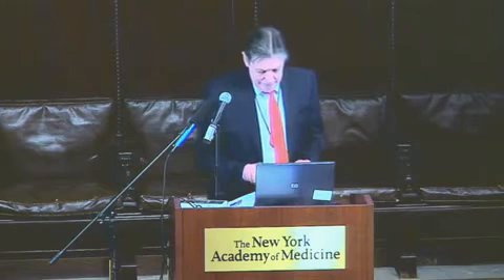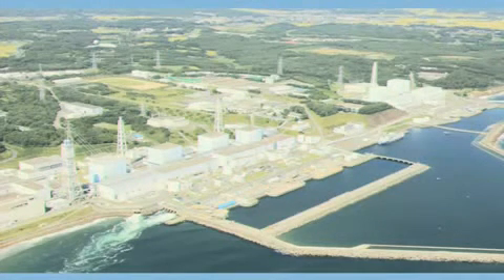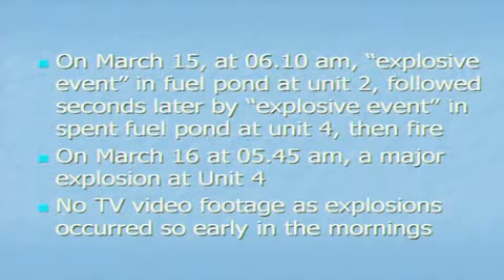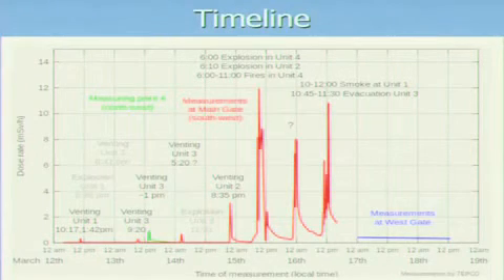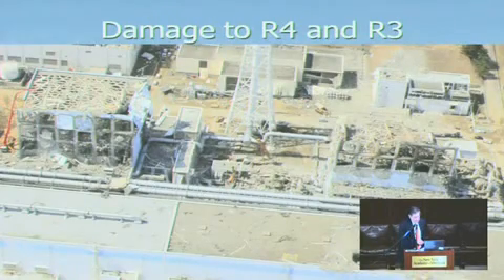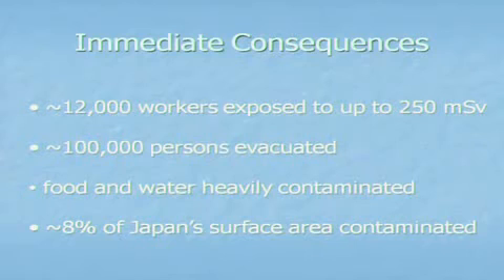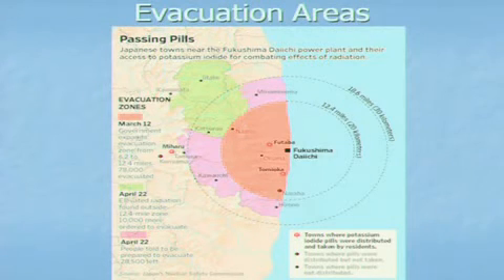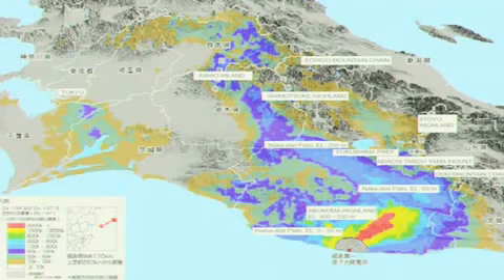Dr. Ian Fairlie - "The Nuclear Disaster at Fukushima: Source Terms, Initial Health Effects" [1/3]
"The Nuclear Disaster at Fukushima: Nuclear Source Terms, Initial Health Effects" by Dr. Ian Fairlie (Radiation Biologist and Independent Consultant)

A presentation held at the symposium "The Medical and Ecological Consequences of the Fukushima Nuclear Accident", hosted by the Helen Caldicott Foundation from March 11th to March 12th 2013 at the New York Medical Academy, New York City, USA.